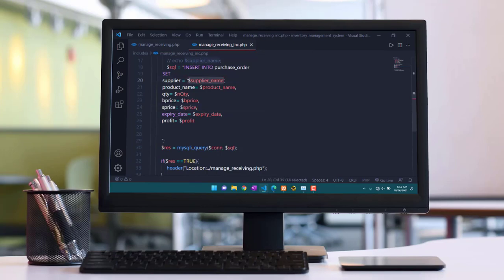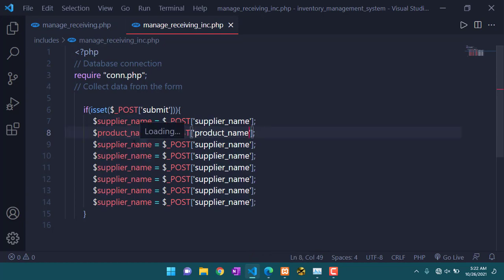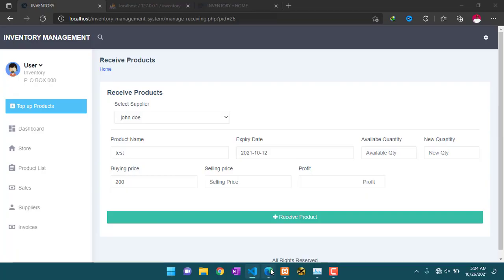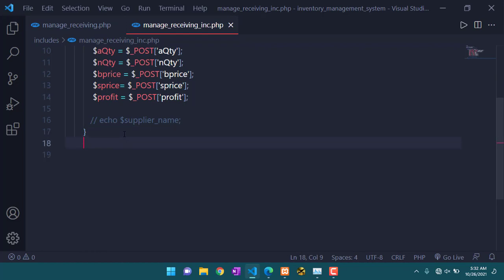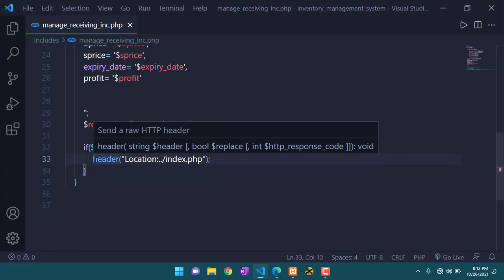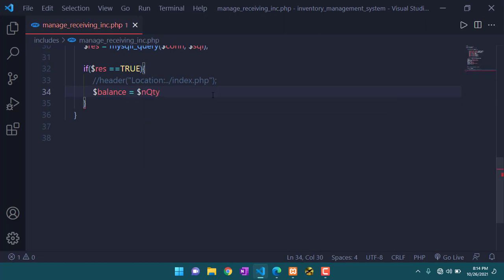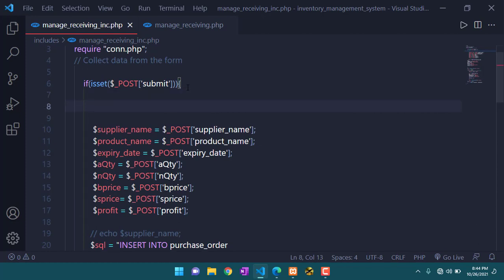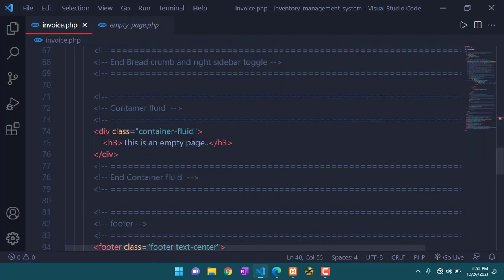Inventory management system with php, mysqli, Ajax and Bootstrap( With source code )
Inventory management system with php, mysqli, Ajax and Bootstrap part 8 in ths video we are createing the form that will be used to  add products and the table to display the products.

6. How to create a shopping cart in PHP and mysqli part 2